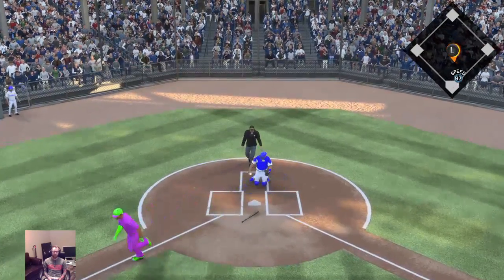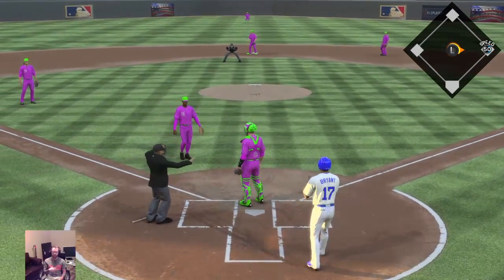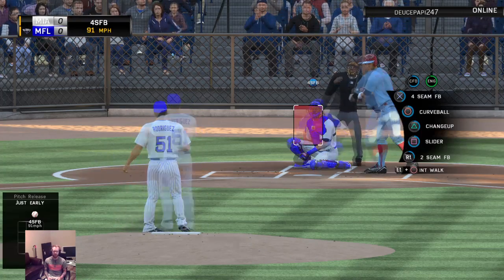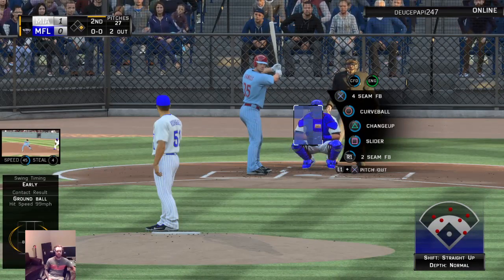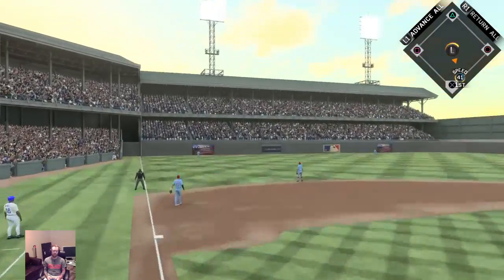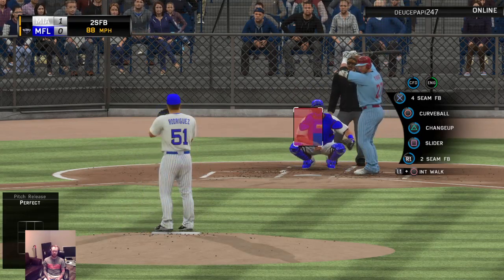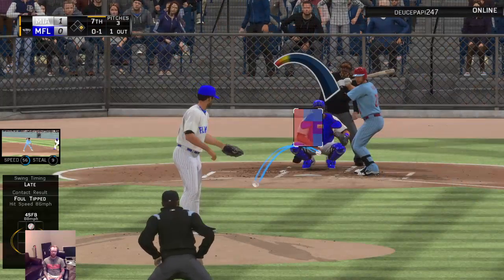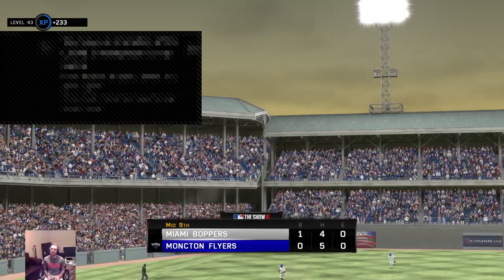MLB 16 Diamond Dynasty Head to Head